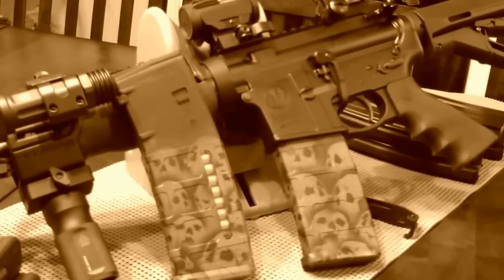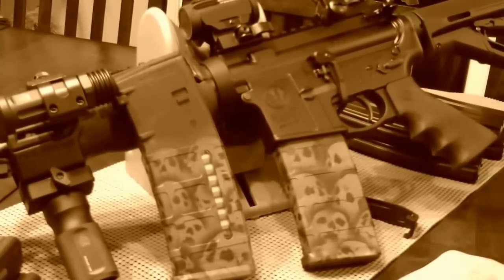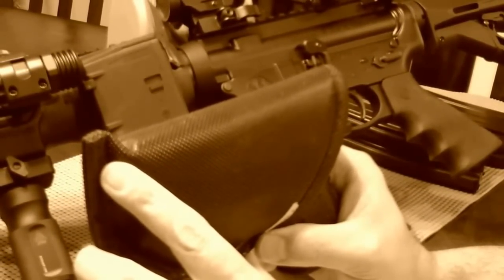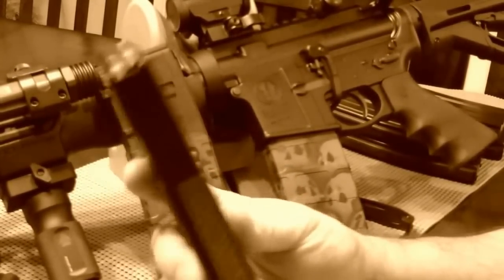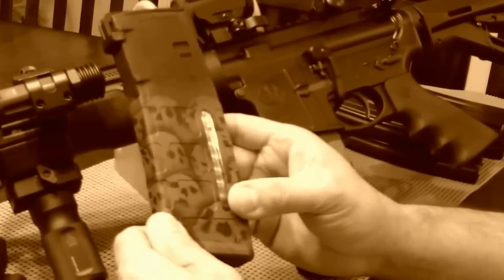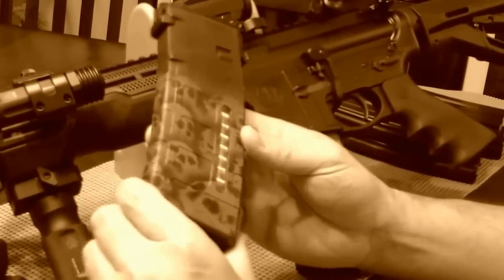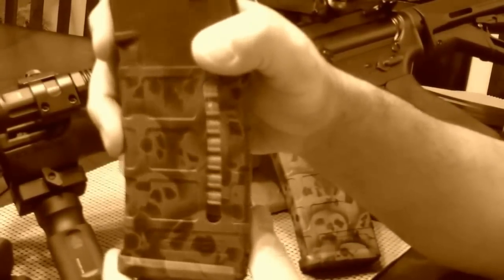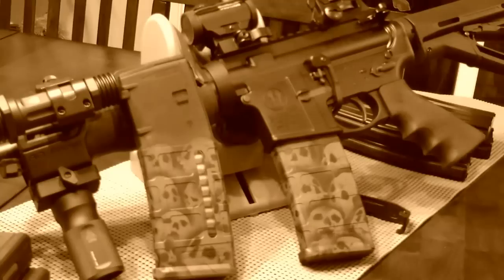Magpul PMag Duracoat Make-Over!!! "Skull Style"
What In The Weekend Iz Up? Thanks to Marcello Tactical6string---Kick ass job on the AR Magz brother!